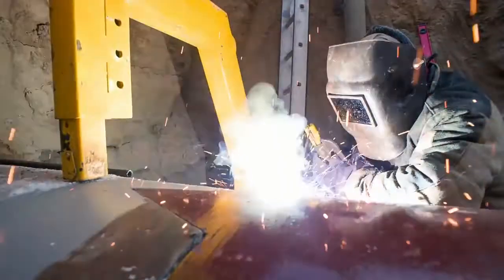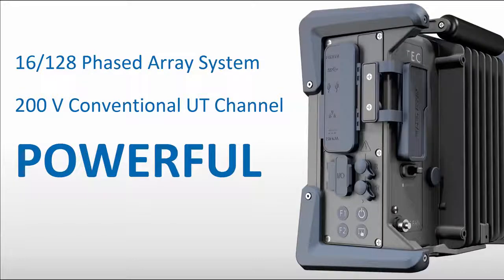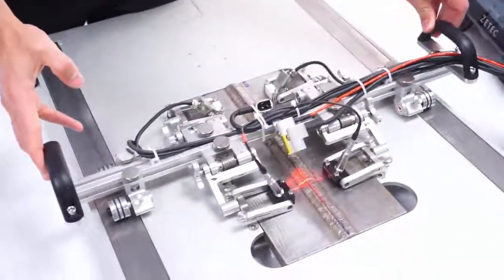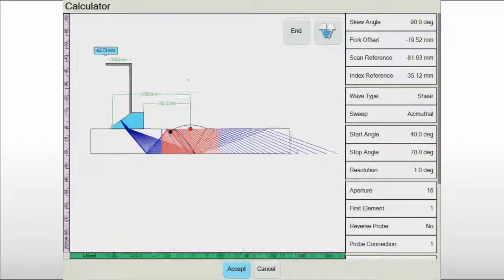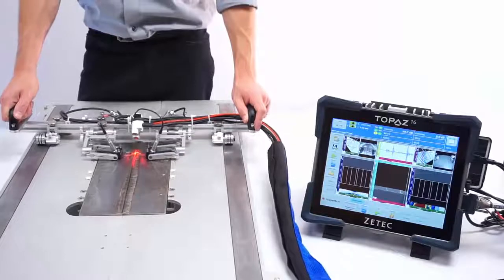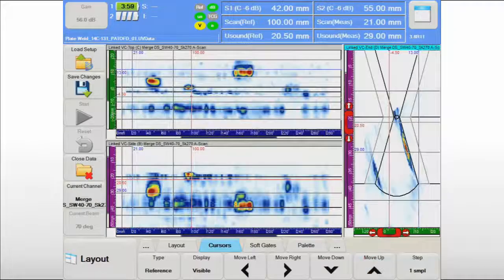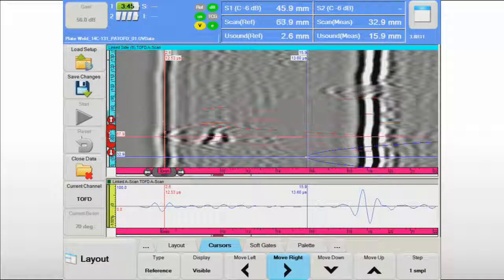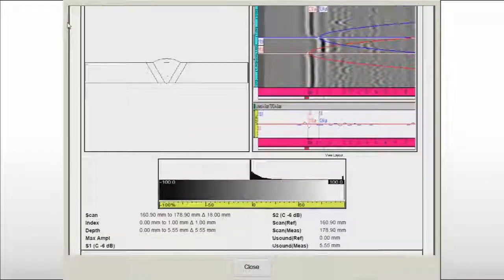Применение дефектоскопа Zetec TOPAZ16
Применение нового ультразвукового дефектоскопа TOPAZ16 для контроля сварных швов.

Ультразвуковой дефектоскоп на фазированных решетках TOPAZ16 вне зависимости от конфигурации способен использовать одно из трех технологических решений контроля ультразвуковым методом: стандартная УЗ дефектоскопия; метод фазированных решеток; дифракционно временной метод (TOFD). В конфигурации 16/64 можно использовать только один из предложенных методов. 16/128 позволяет использовать все три решения одновременно.